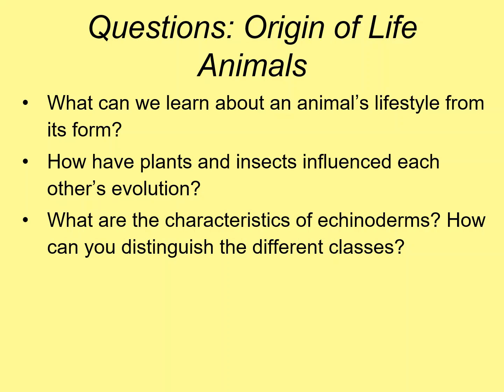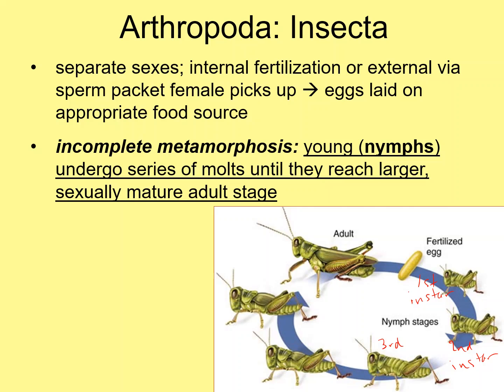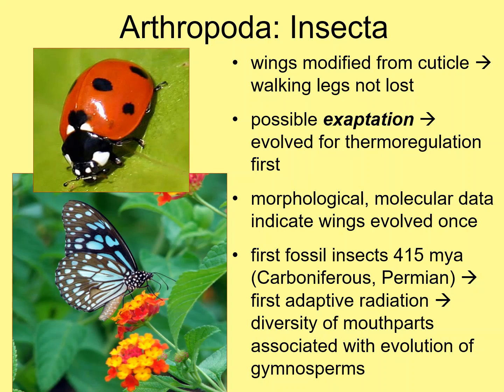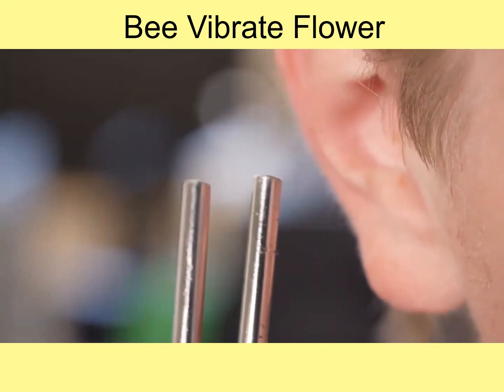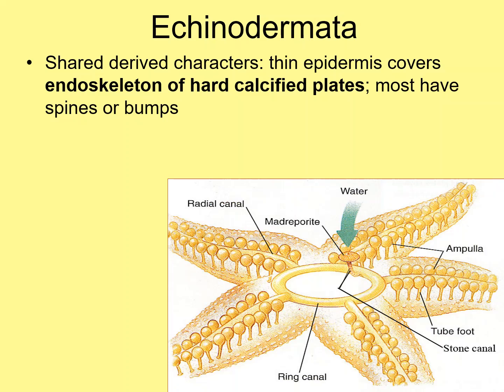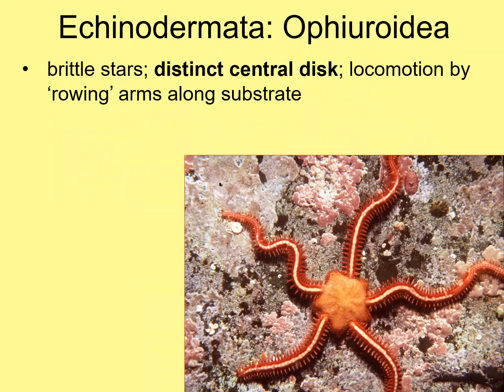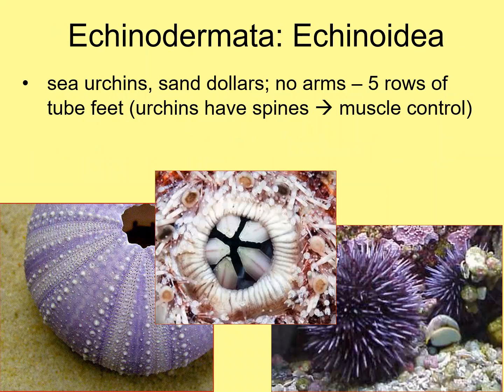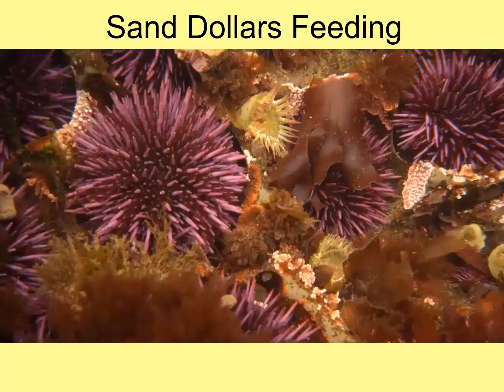Bio51 EdPuzzle8 Insects&Echinoderms,Hooper